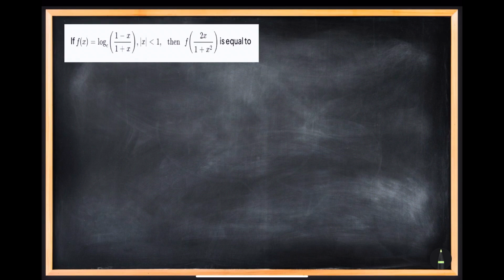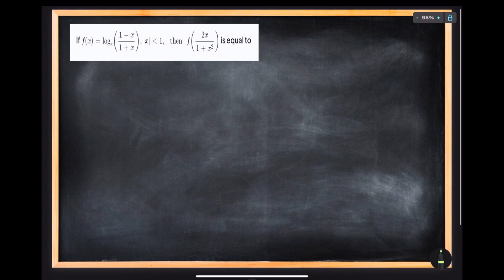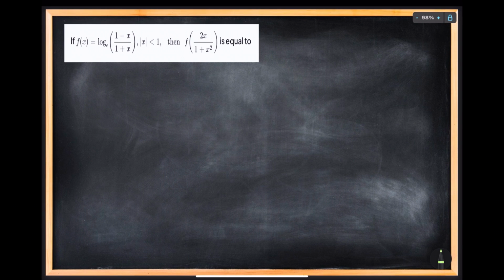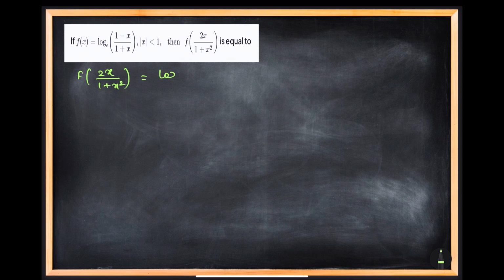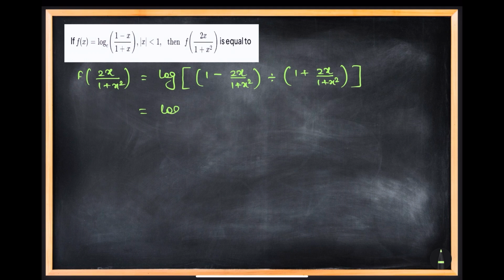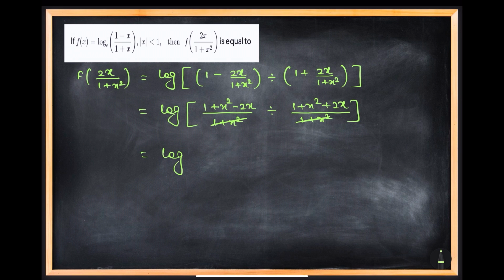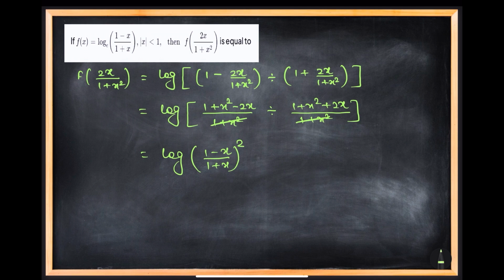H17_If f(x)=log((1-x)/(1+x)) then f(2x/(1+x^2)) is equal to maths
Description:🚀

Composite Functions

Function Equations